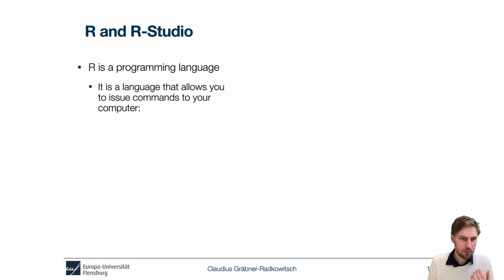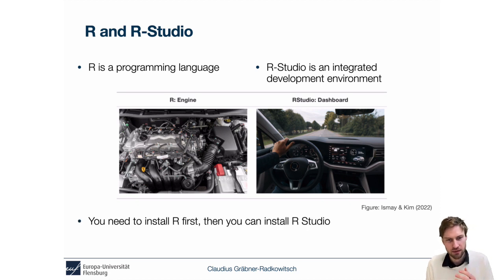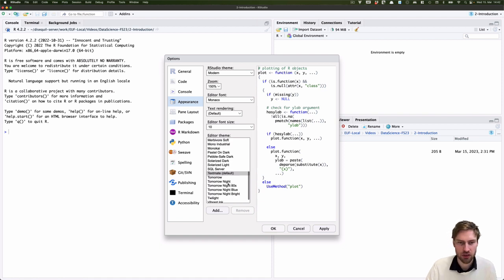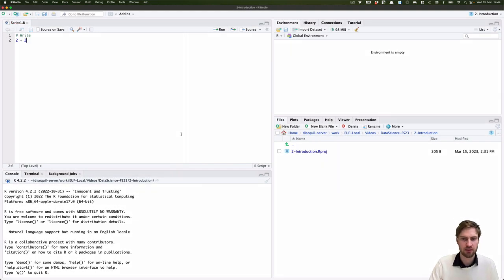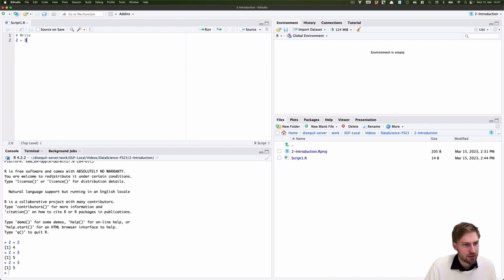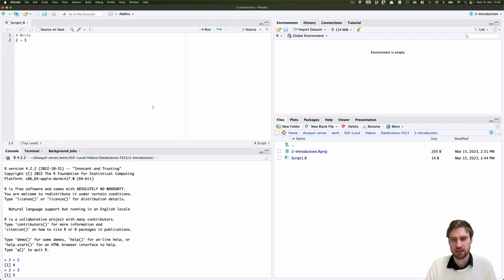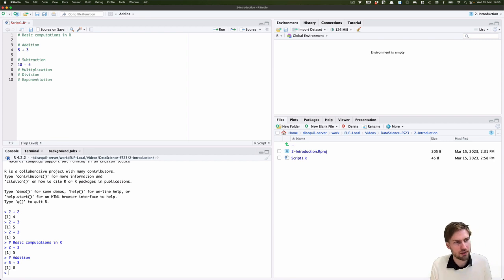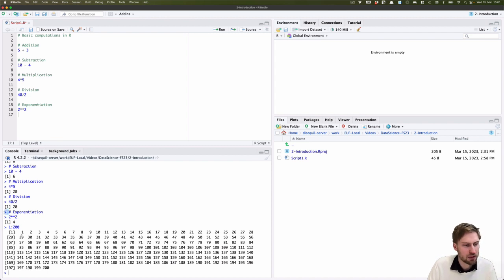Data Science with R: Getting started - Basics of R and R-Studio (1/5)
There are several sessions, some of which build upon each other, other are completely self-contained. You can get more information via the main course page. This session is about the basics of R and R Studio.